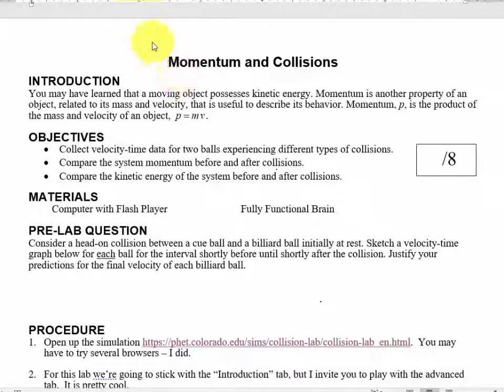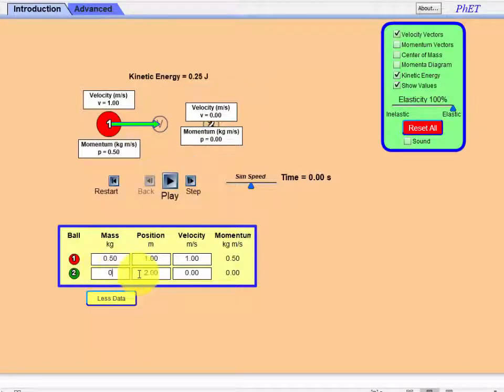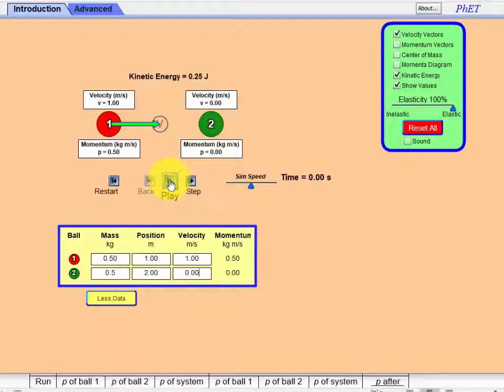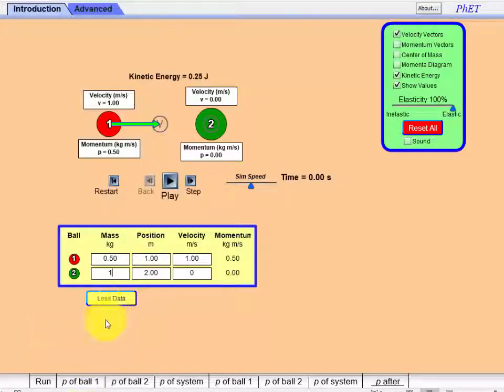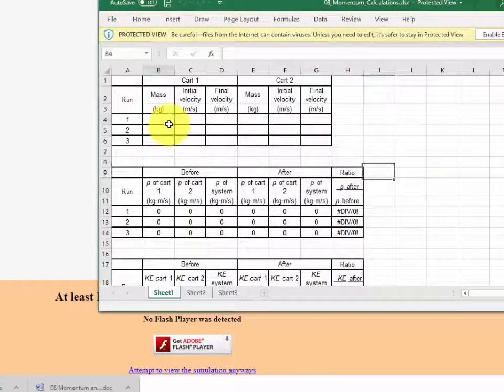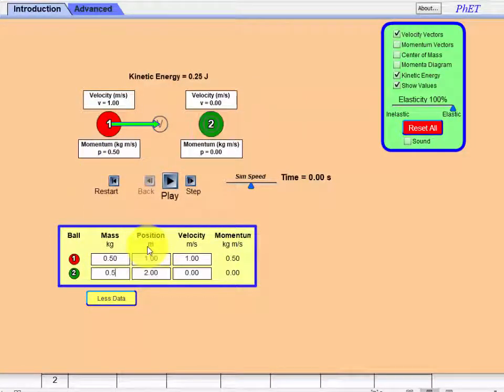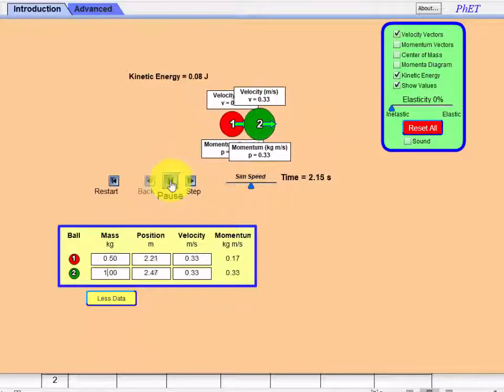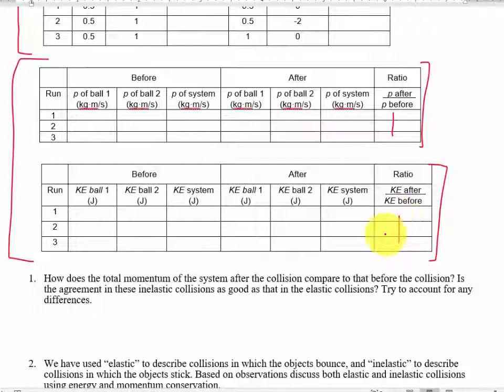201 Lab 8 Momentum Full